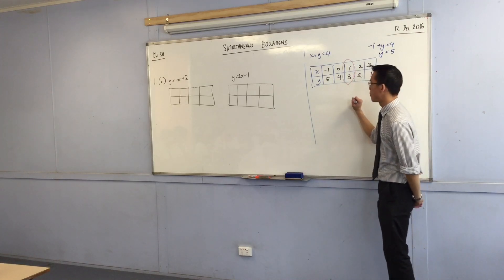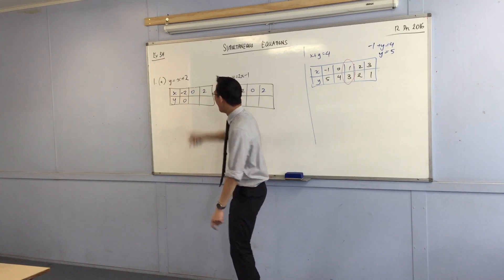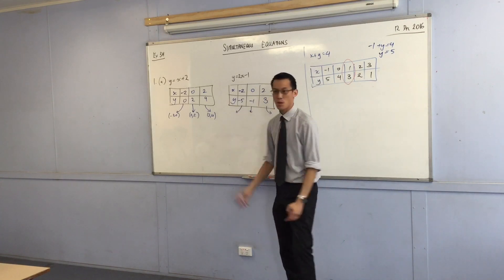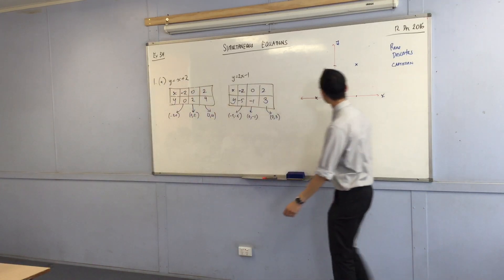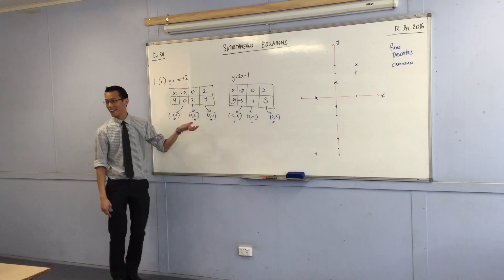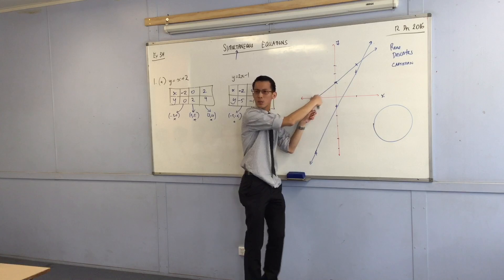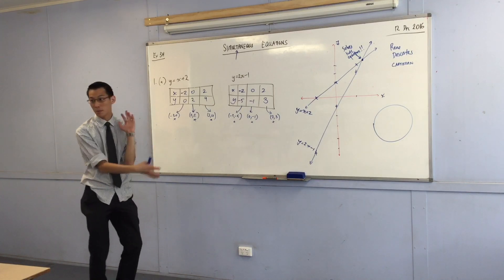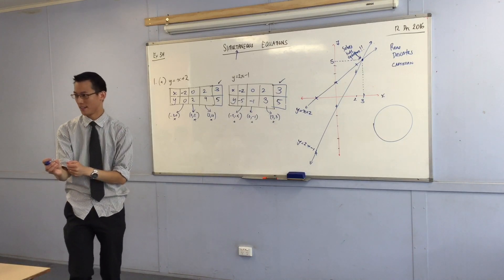Intro to Simultaneous Equations (2 of 2: Solving visually)